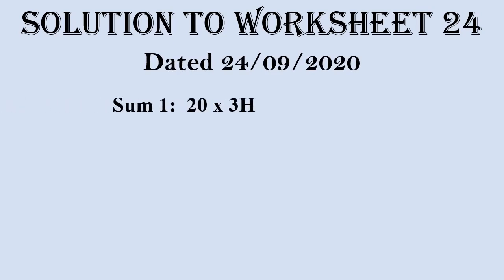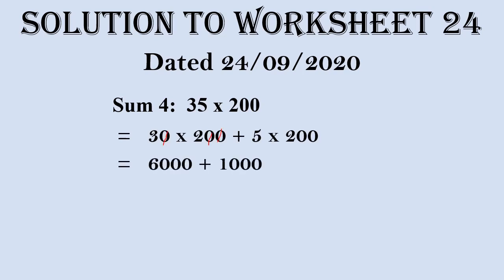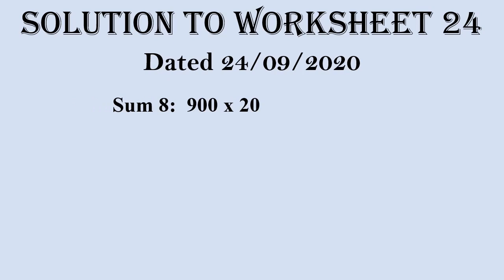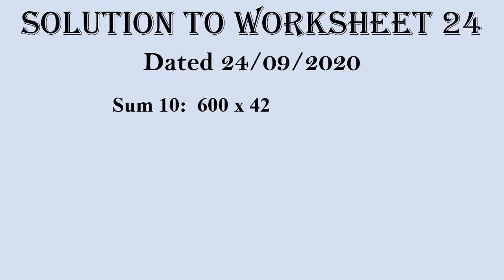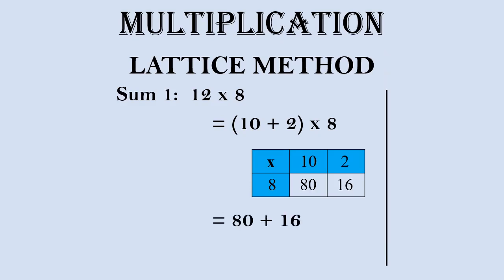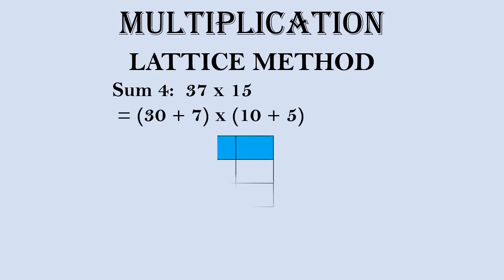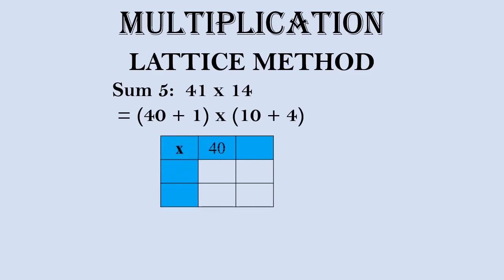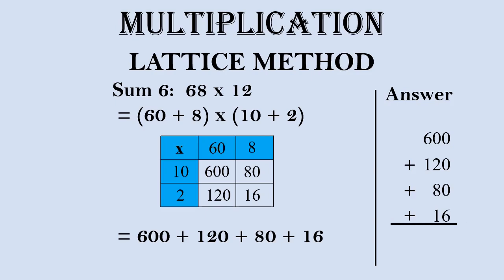Multiplication using the Lattice Method (3)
Basic expansion and multiplication of numbers
This very easy to understand Math video, created for Standard 4 students, also describes how to multiply a 2 digit number with a 1 digit number and also how to multiply a 2 digit number with a 2 digit number.